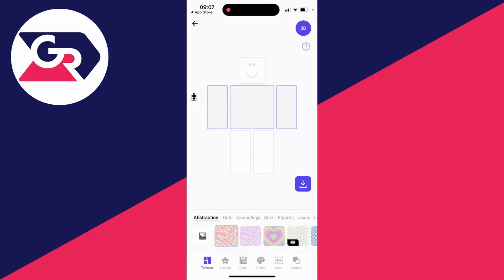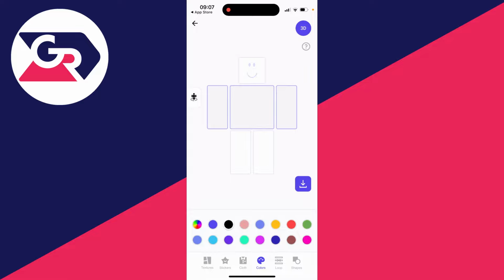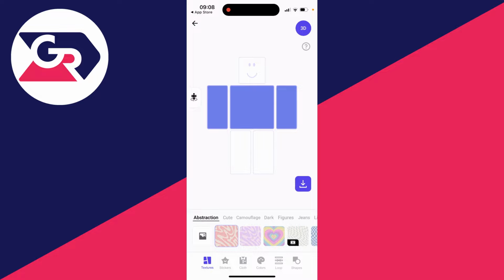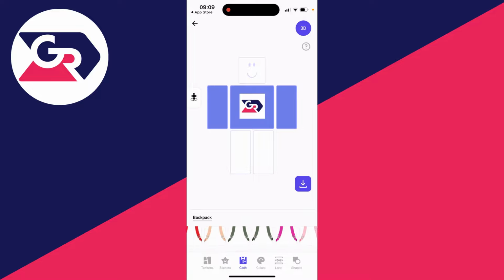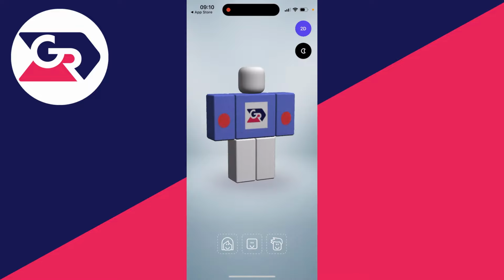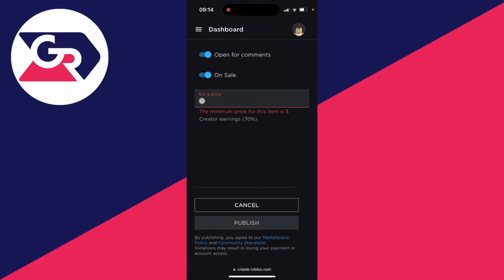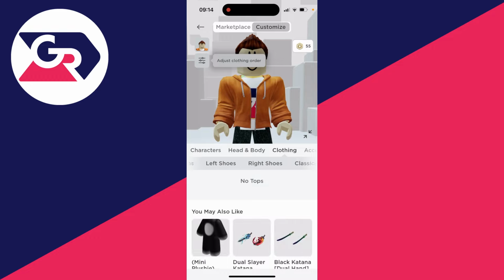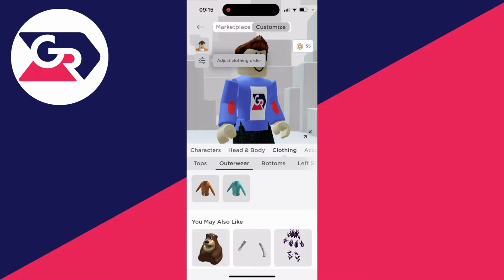How To Make A Shirt In Roblox Mobile - Full Guide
Learn how to make a shirt in roblox mobile in this video.

GuideRealm